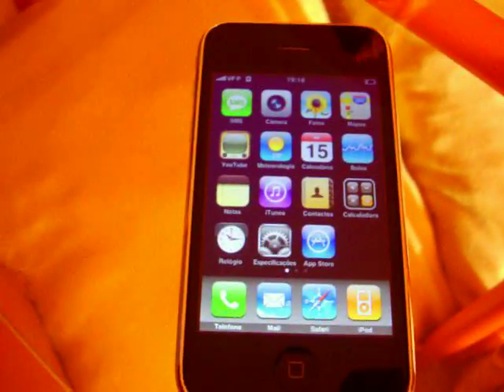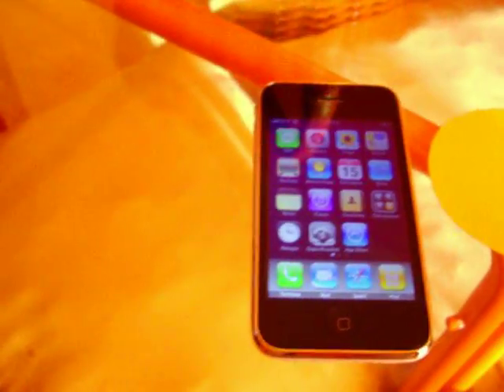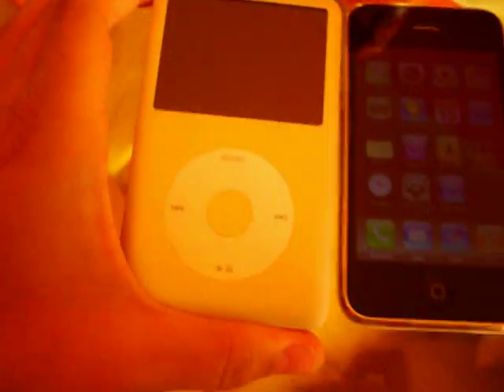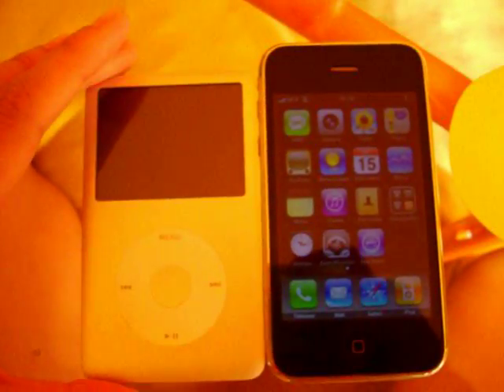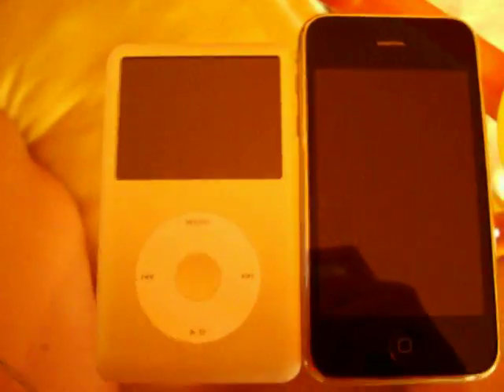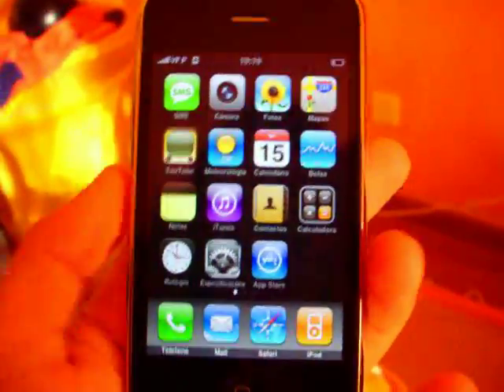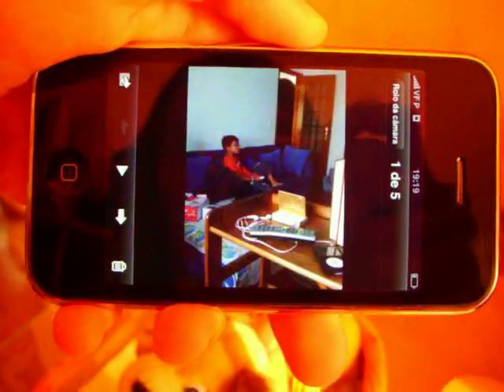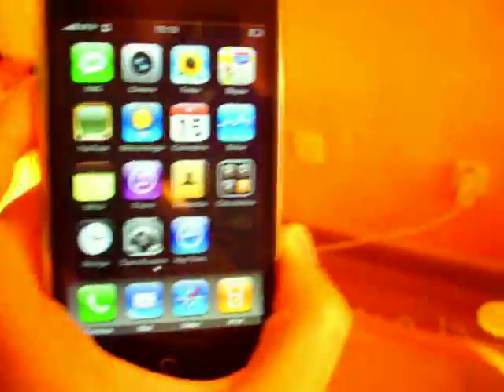Apple iphone compared with ipod classic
The title says it all... its just a short video about my iphone 3g...